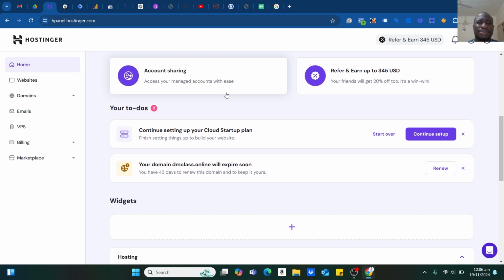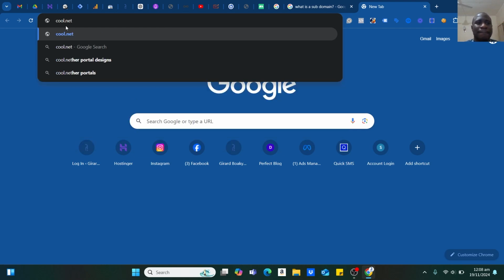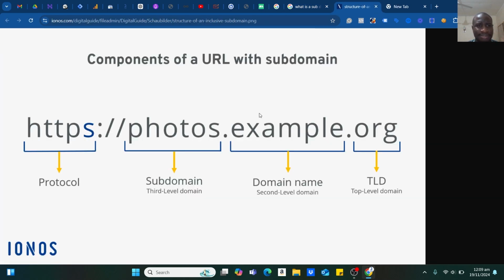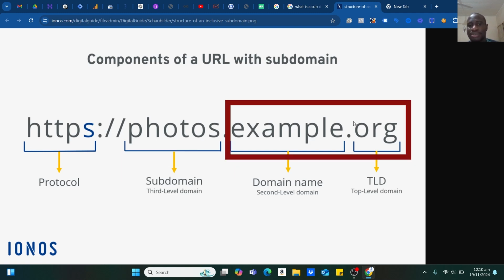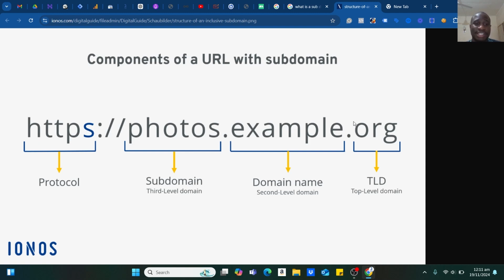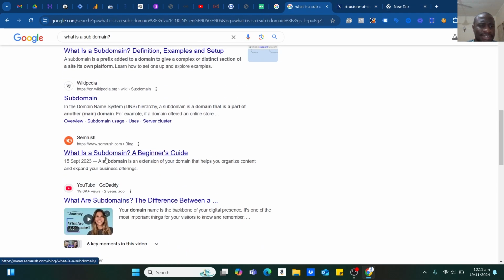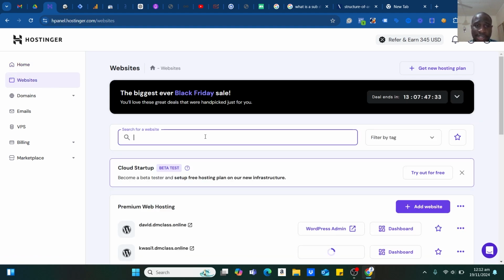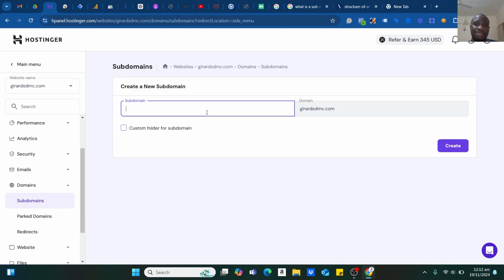How to Create a Subdomain in Hostinger (Step-by-Step Guide)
Learn to create a subdomain in Hostinger with this easy step-by-step guide! Subdomains are great for organizing your website into sections like blogs, stores or support portals. In this tutorial, I’ll show you how to set up a subdomain in your Hostinger account from the control panel to the subdomain settings.

📌 What You’ll Learn:

What is a subdomain? Why and when to use subdomains. How to create and manage a subdomain in Hostinger. Whether you’re a beginner or advanced user this guide will make it super easy.